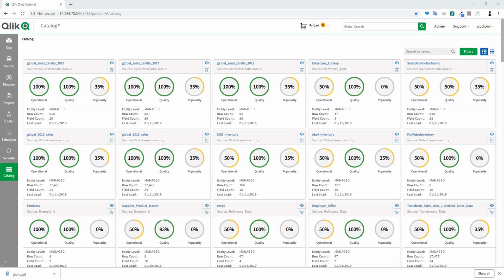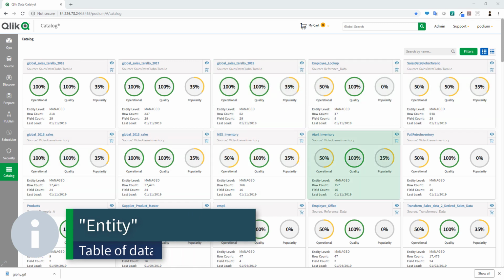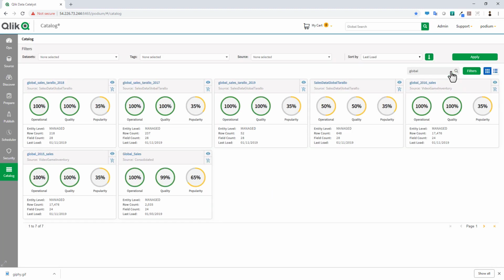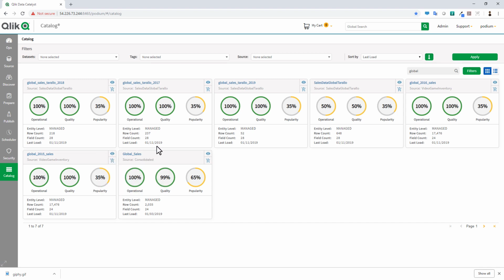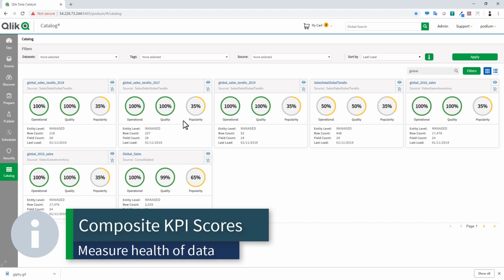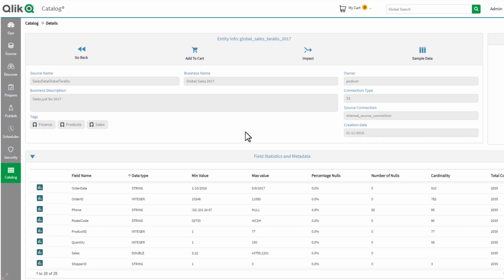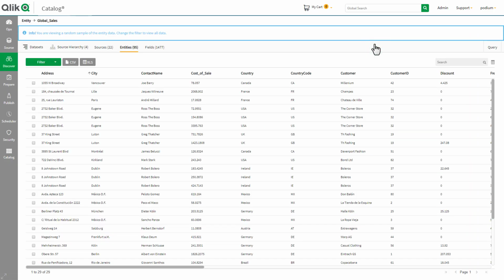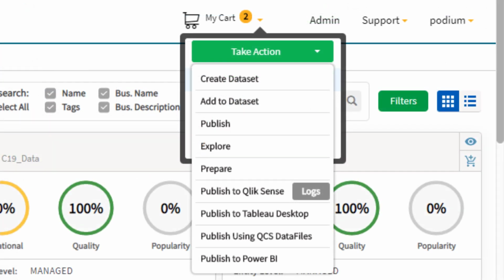Qlik Catalog Product Tour - The Catalog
This series of videos introduces you to the various modules available in the Qlik Catalog Enterprise Data Management platform.

More videos like this will be released here in the Qlik Community

The Qlik Catalog is an interactive Marketplace Dashboard that provides immediate insight and actions on entities across your data ecosystem. Here you can see all the data entities that are part of the Qlik Catalog. Every tile represents a different entity or table of data. These entities were either onboarded into the catalog from an enterprise data source, or even created directly through a Qlik Catalog data preparation job.